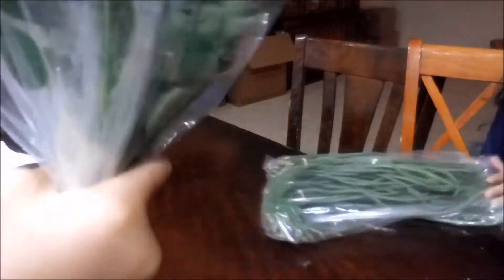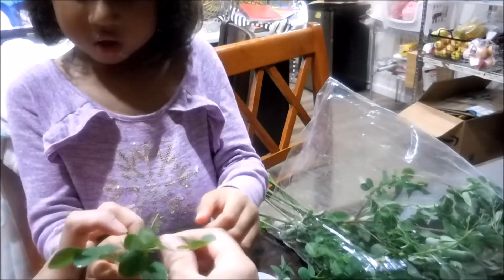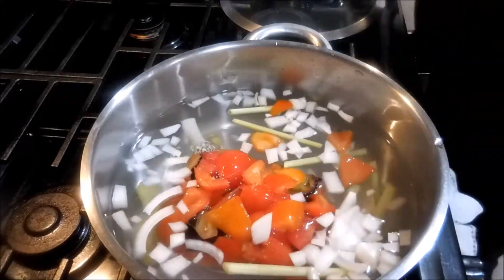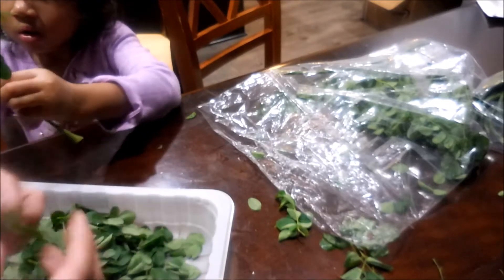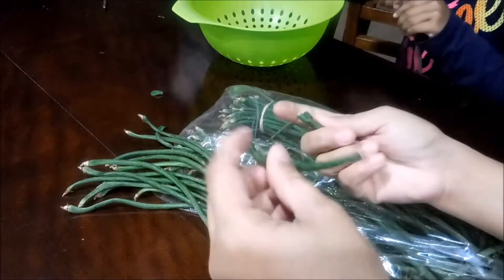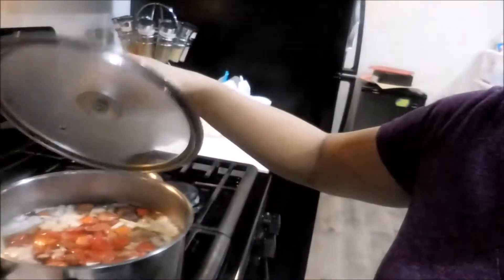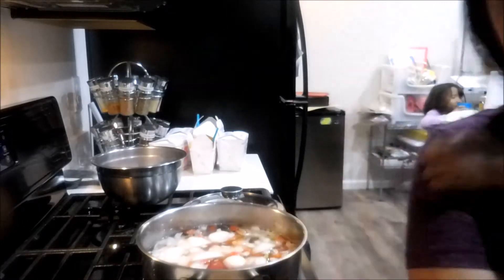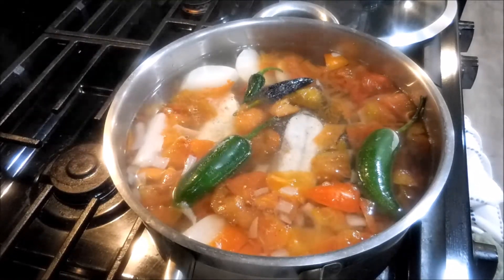Hide those tablets and ipads, get them involve in house chores / tinolang bangus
Hide them tablets and ipads, get them involve in house chores